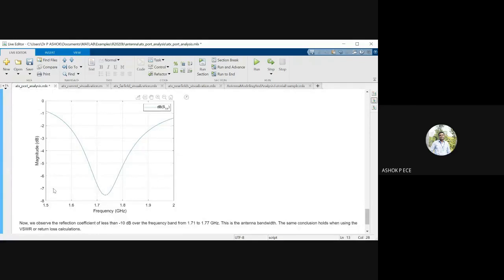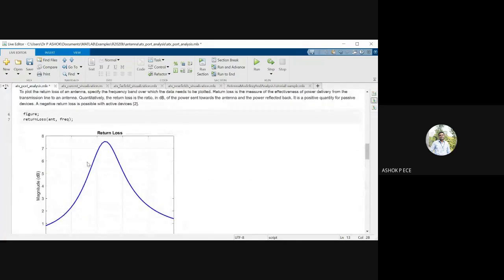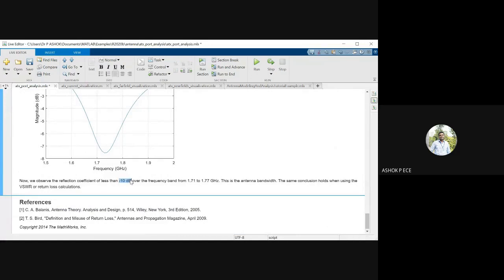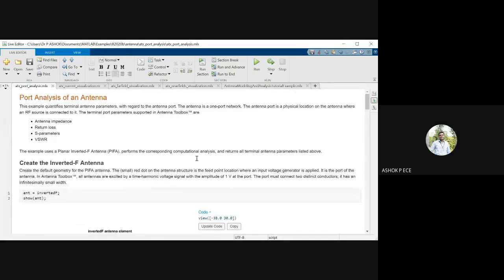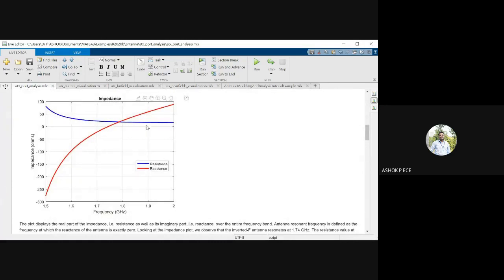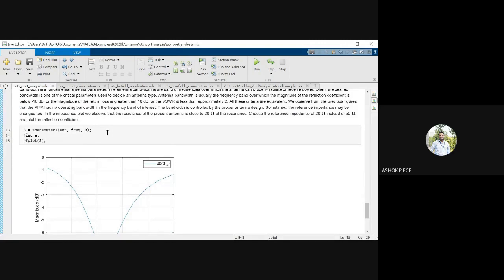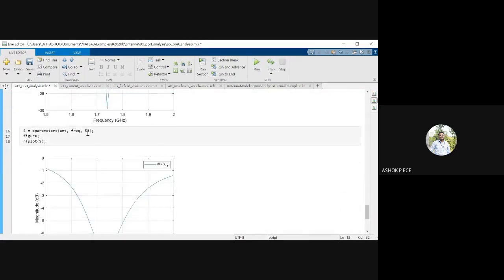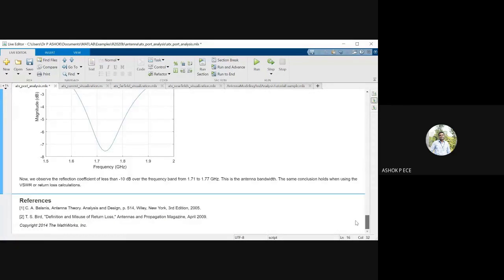CME | Lecture-431 | MATLAB Programming for RF & Microwave Circuits Part-25